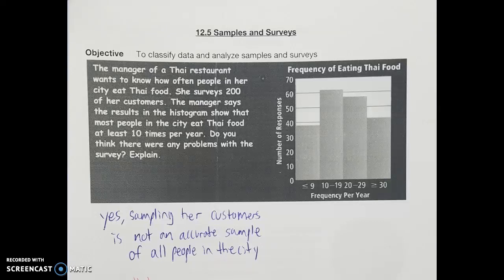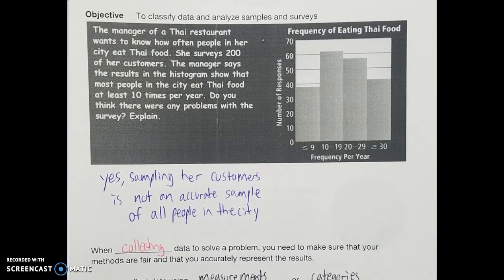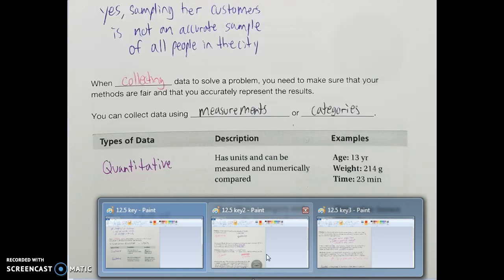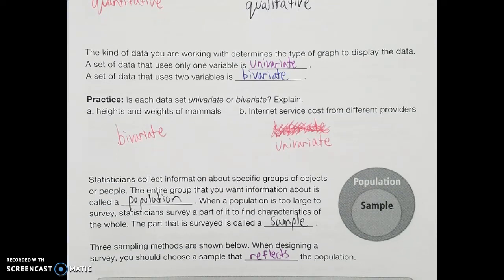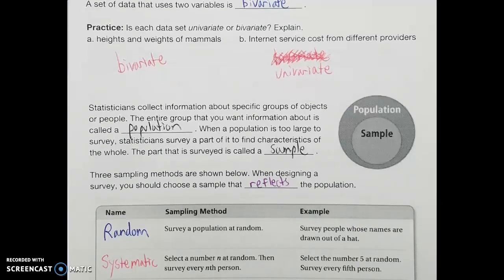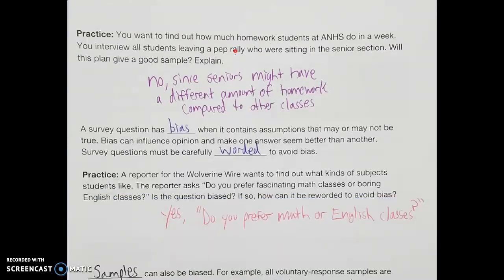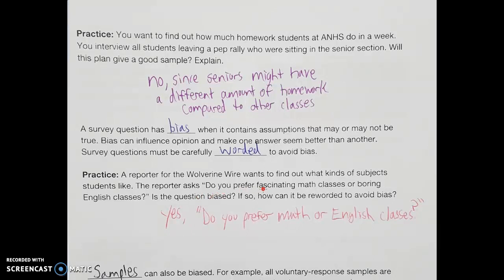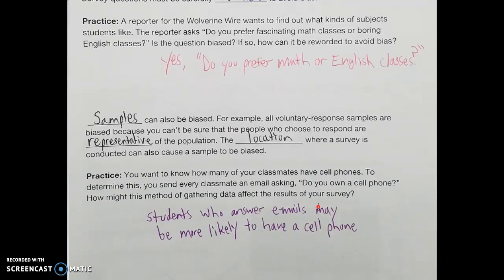Algebra 12.5: Samples and Surveys